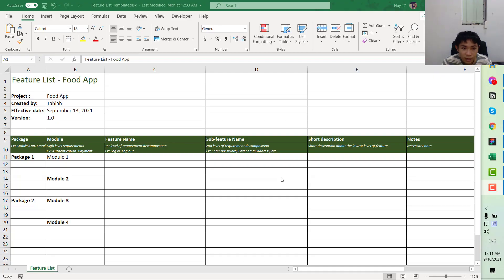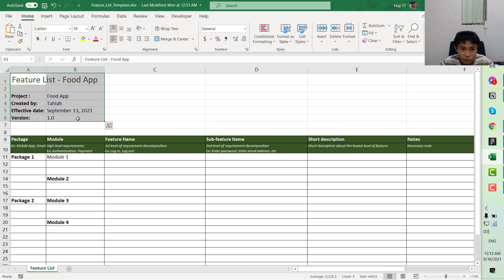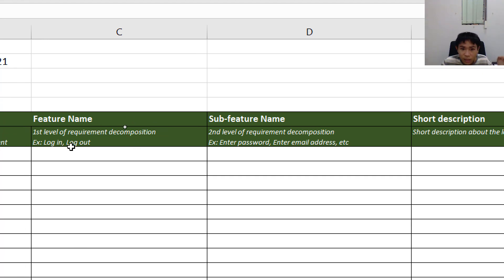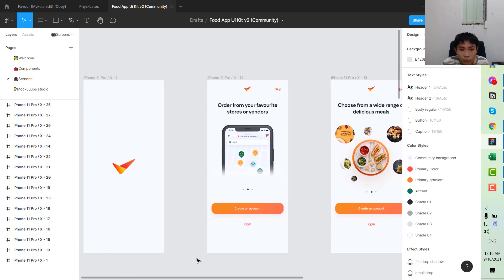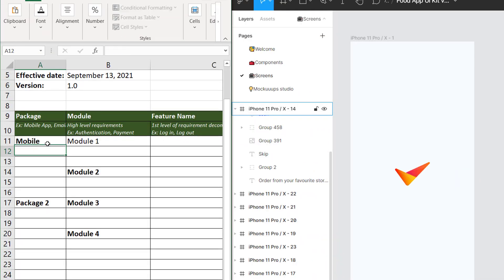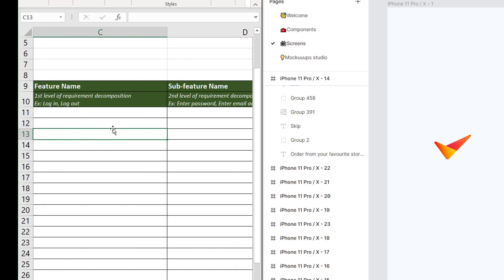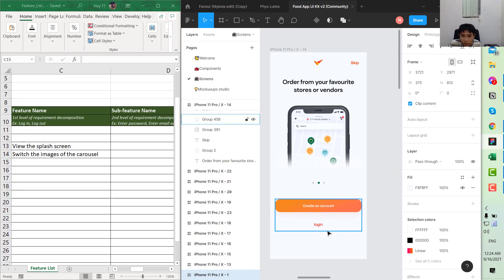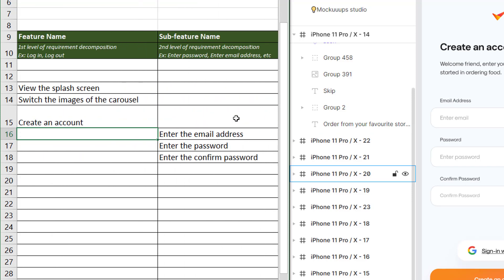BA Tutorial 5 - Documenting a Feature List as a Business Analyst (Scope of the project)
In this tutorial, we will be documenting  the features that we are going to cover in the projects (to determine the scope). This includes the descriptions, requirements and user stories of those features..

Hi there,

My name is Huys, I'm a Jr. Business Analyst for an Outsourcing Company in HCM City. In this series, I will walk you through what an IT Business Analyst do in a day and in the software development cycle. It includes making the right questions, keeping tracks of the documents and the requirements of the applications, creating tasks and distributing tasks to the devs, UX, UI and all other things.

Your sincerely

Huys